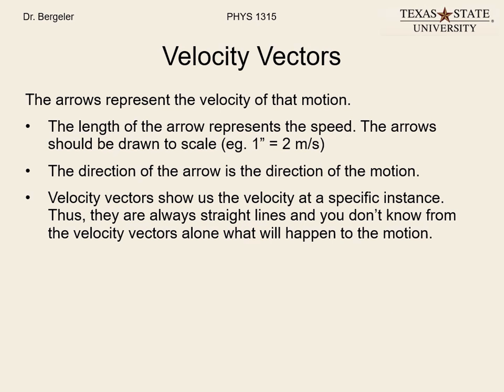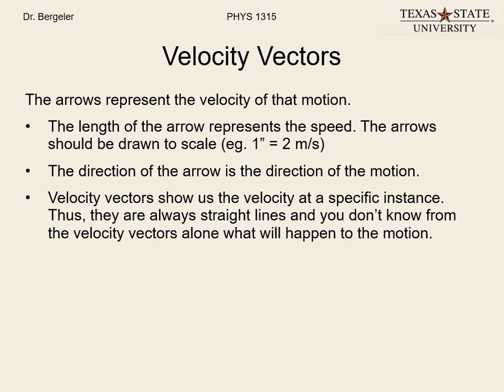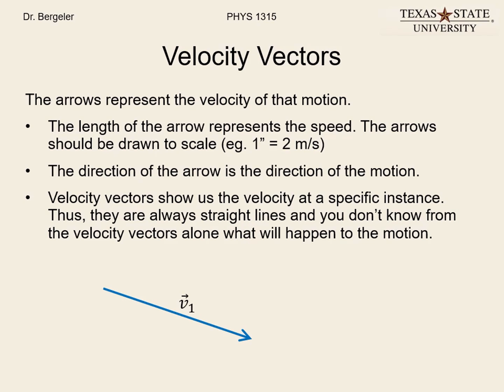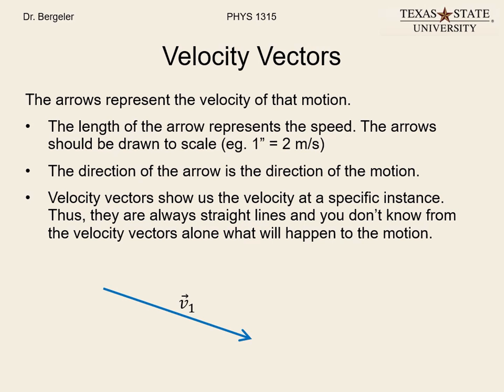Mini Lecture Velocity Vectors